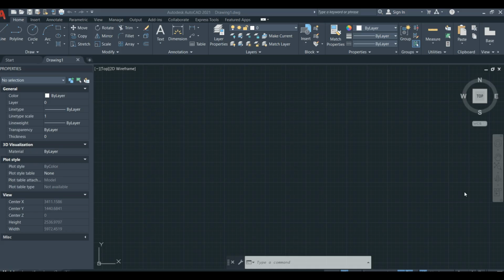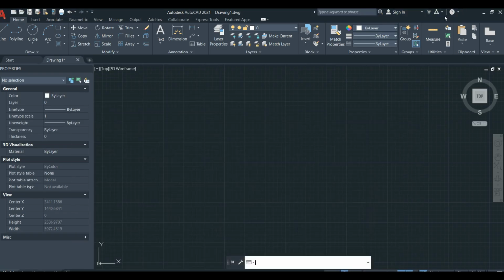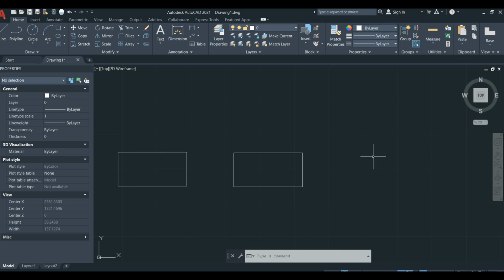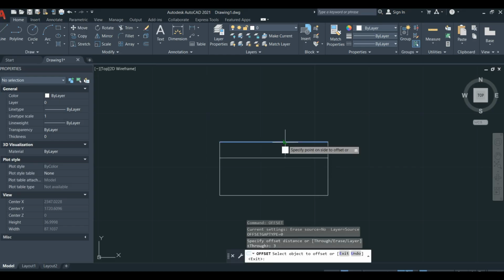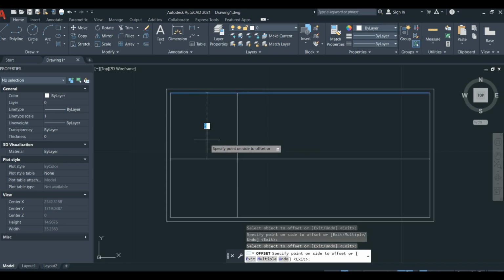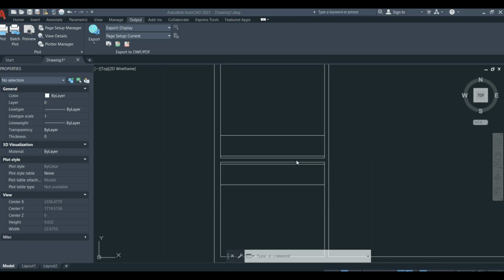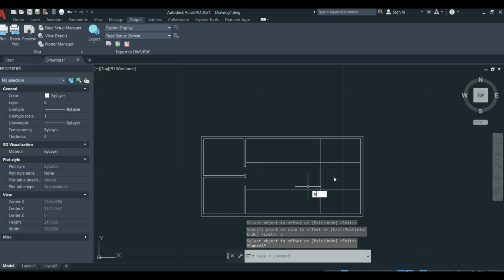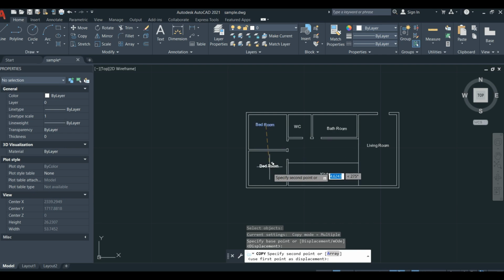AutoCAD learning- Part 1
AutoCAD is a vital part of engineering designs. It leads highly improvement in engineer careers. So, it is necessary to learn and find its comprehensive benefits on designing.
Let is learn it easily.
You can make connection with me by using the Telegram and the Instagram handle: Alireza_alavi3 or search my profile in the LinkedIn.